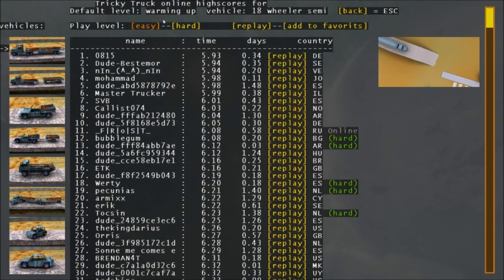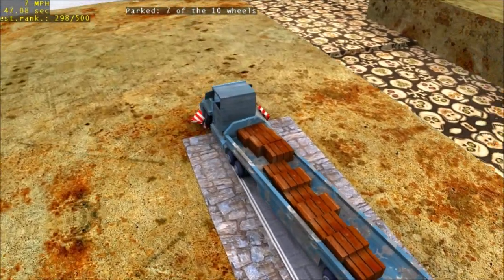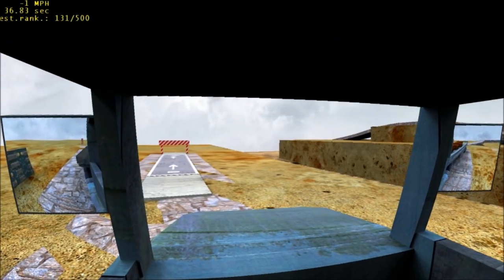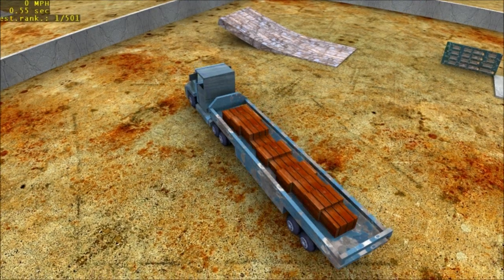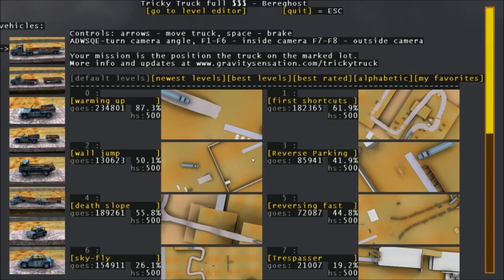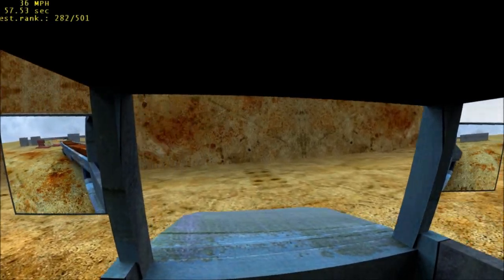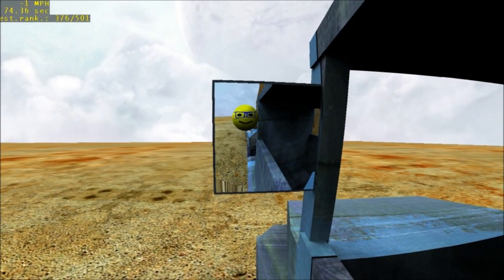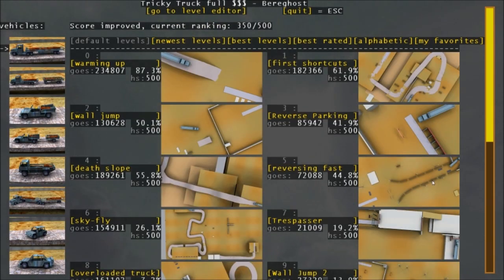Tricky Truck: Ep1 - ELITE DRIVING